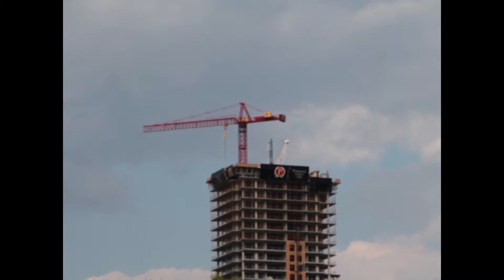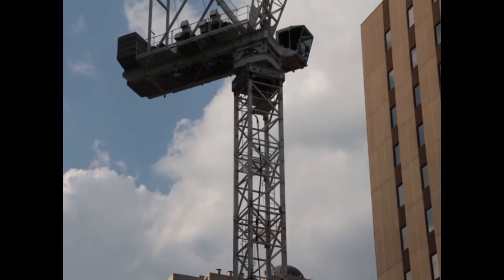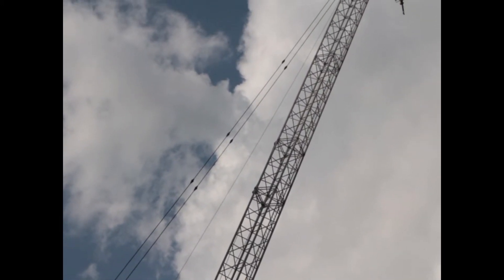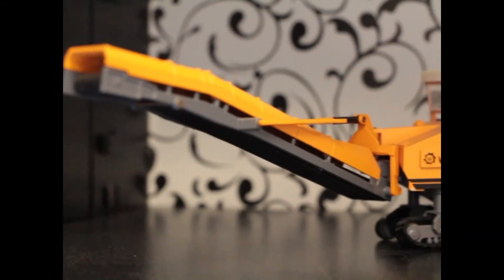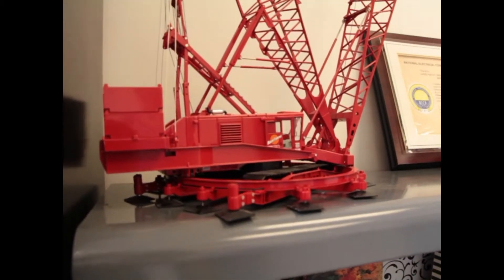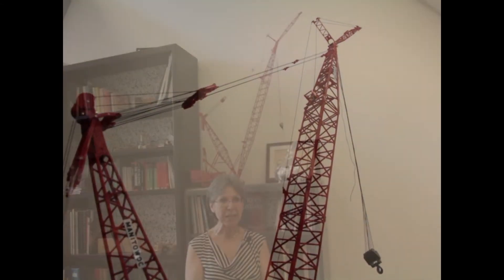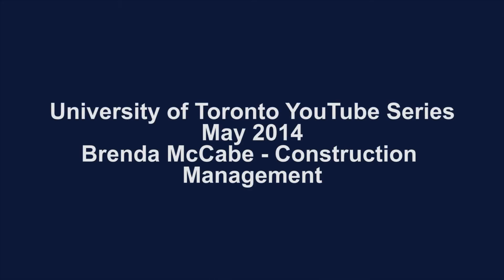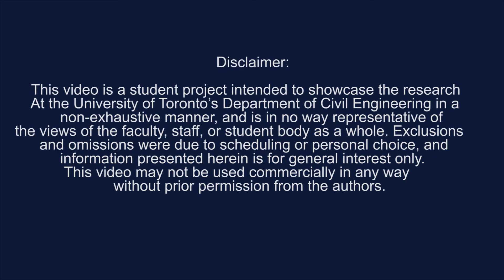Construction Management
Brenda McCabe shares some of the challenges faced by construction teams working on tall buildings... Professor McCabe and her graduate students partner with industry to design and apply innovation solutions.